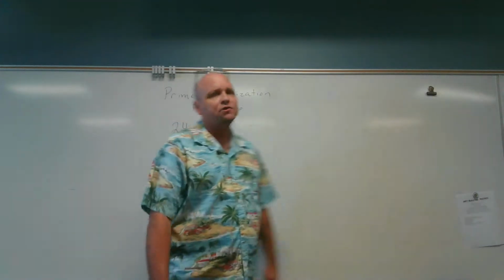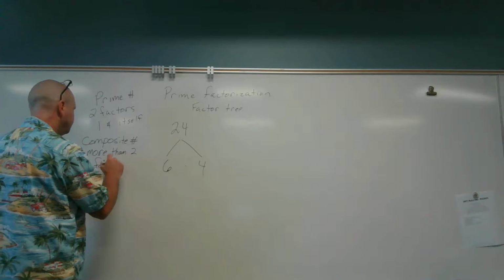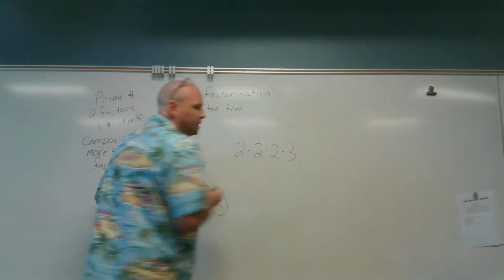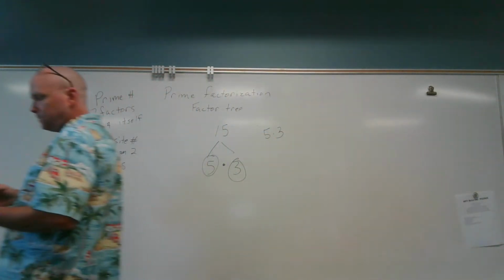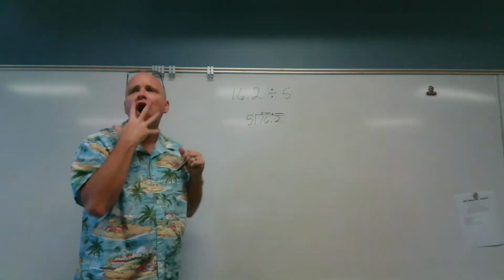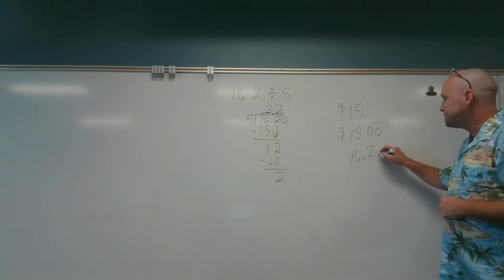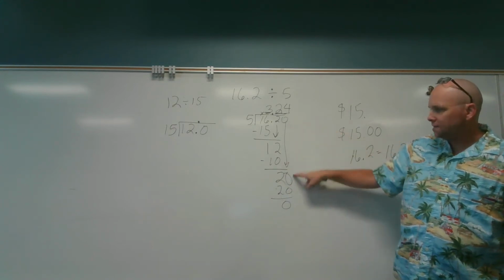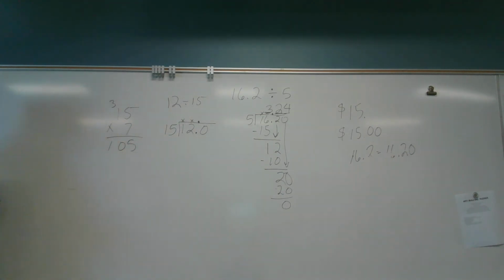2018 10 11 cool stuff class three